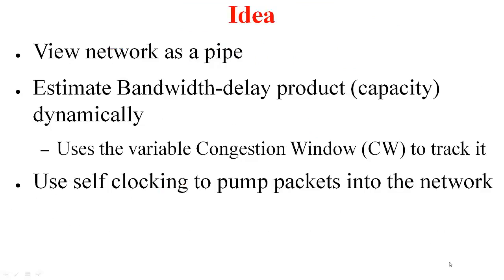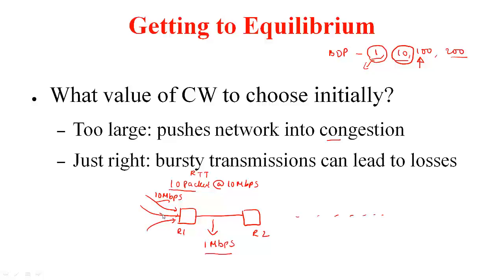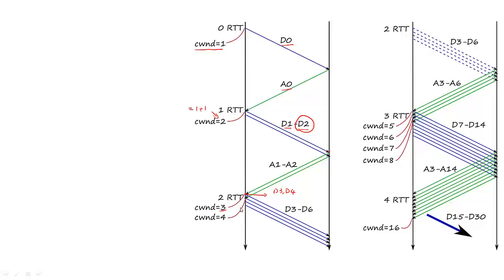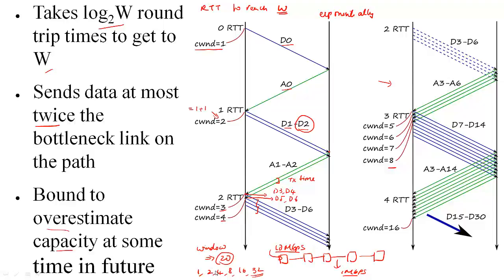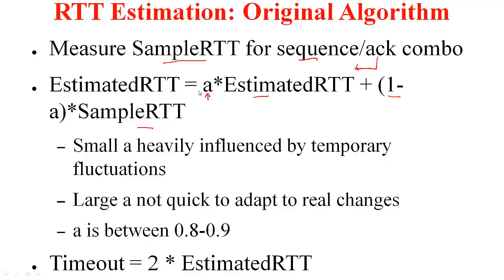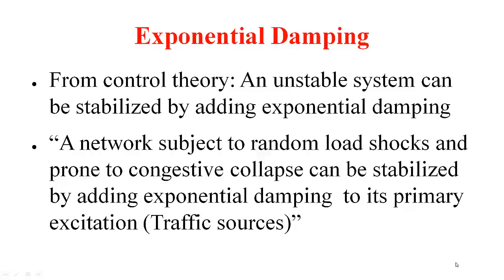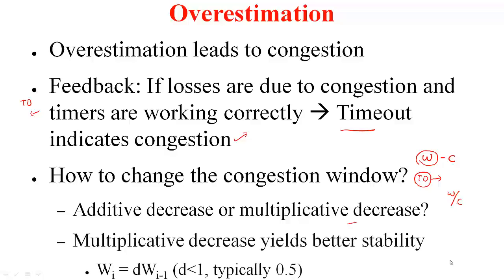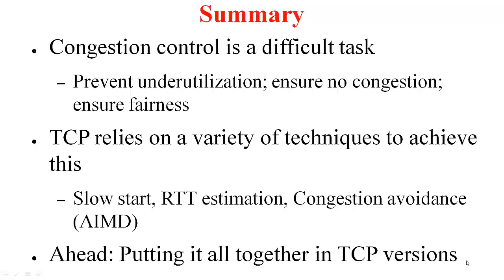CN TRNP06 tcp cong control mech